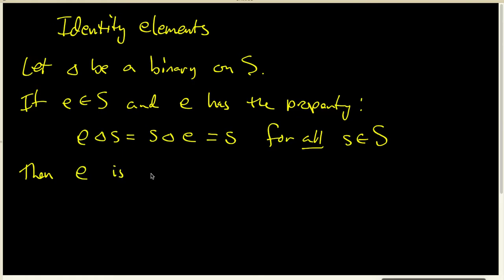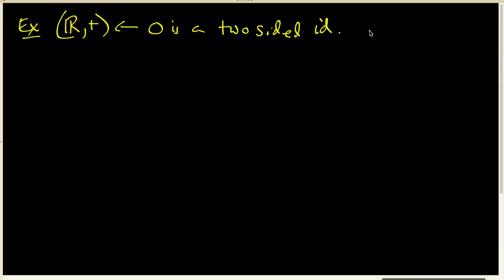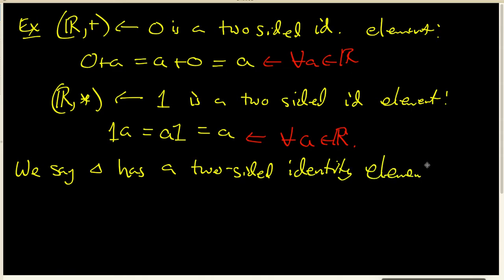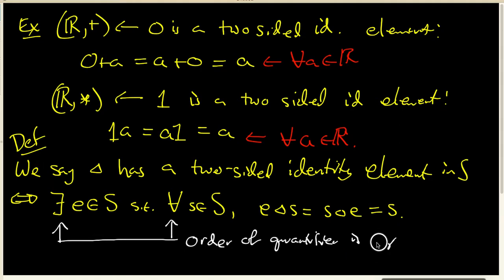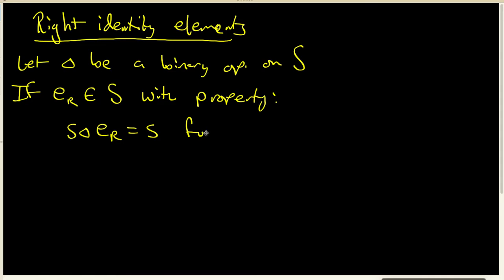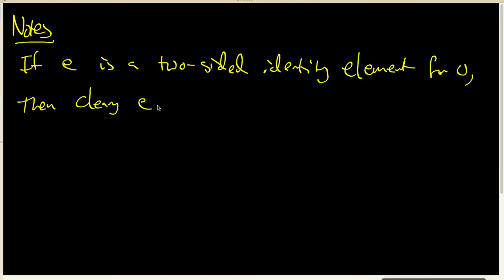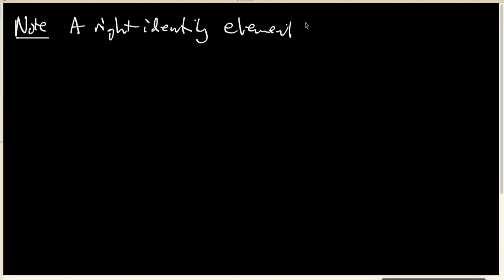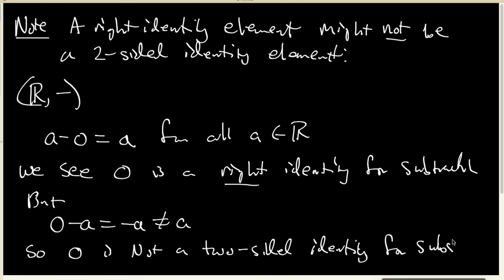03 Identity elements